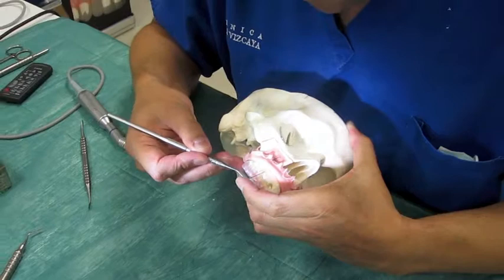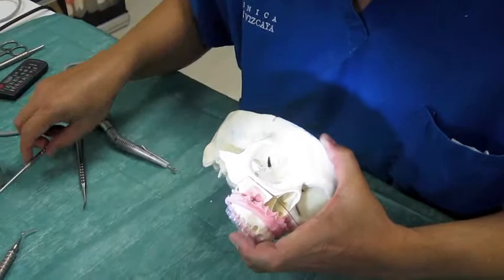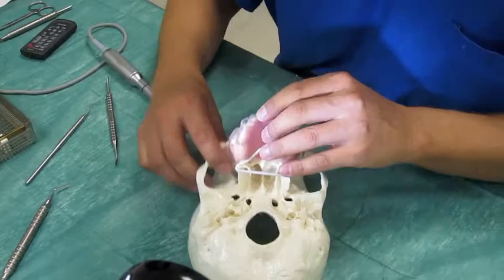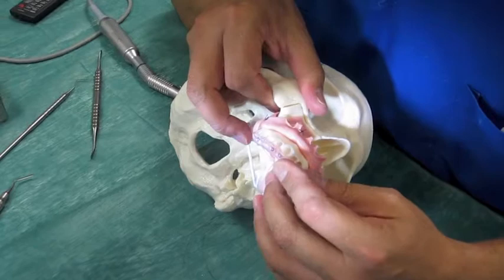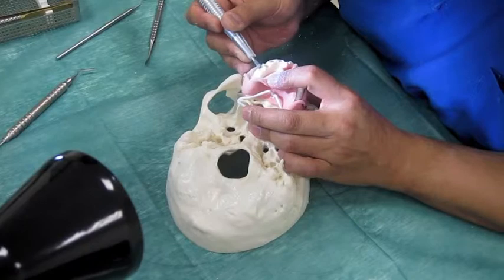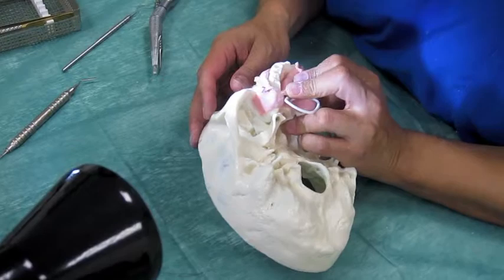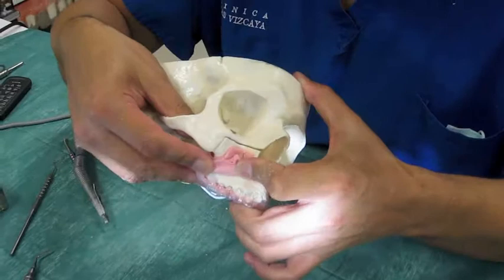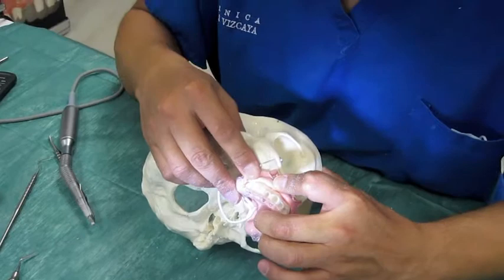Fernando Rojas-Vizcaya in Mediterranean Prosthodontic Institute part 2 of 2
Dr. Rojas-Vizcaya using his self-designed model for hands-on workshop during an explanation.

This explanation can be found in Mediterranean Prosthodontic Institute and in Fernando Rojas-Vizcaya's DVD.